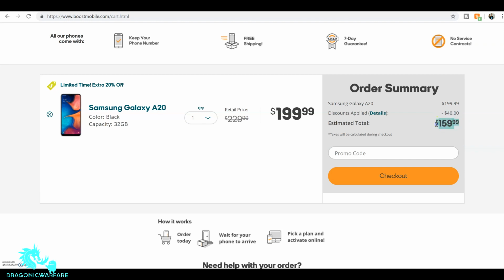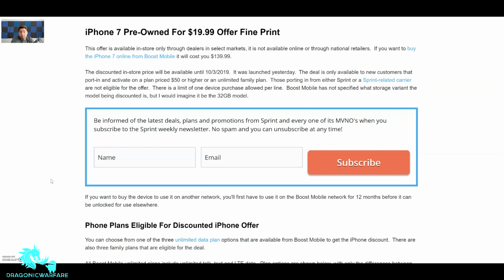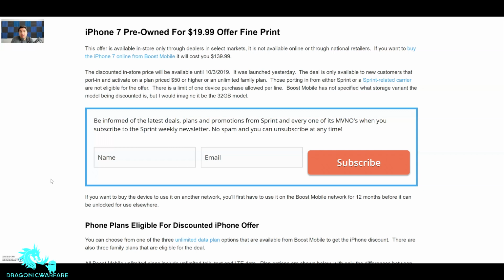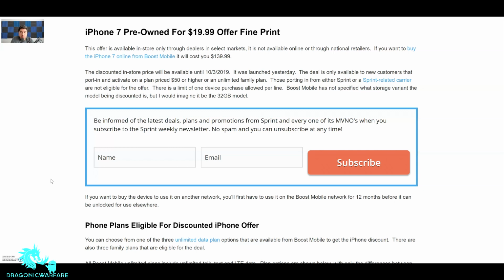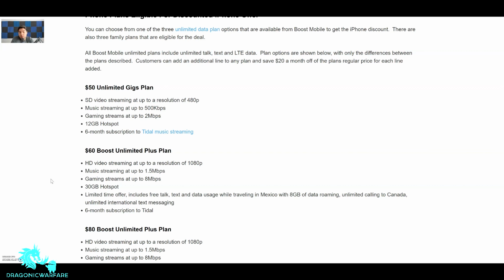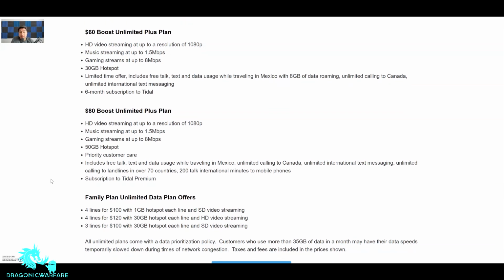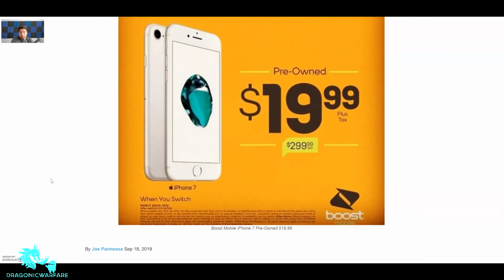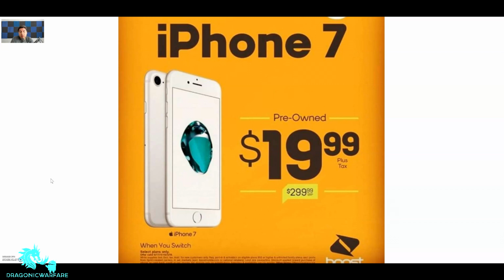IPhone 7 for Only $20 Boost Mobile Amazing Promotion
Boost Mobile currently has a promotion where you can get an IPhone 7 for only $20!! which is an amazing deal for anyone looking to get a new iphone 7. lets see what these requirements are.